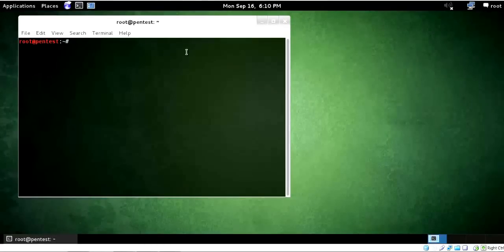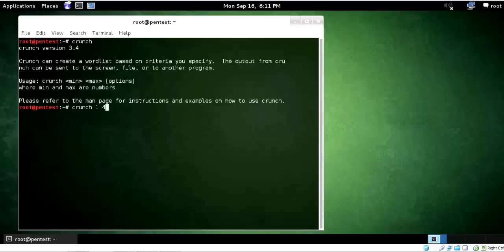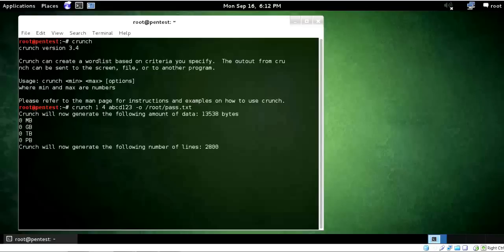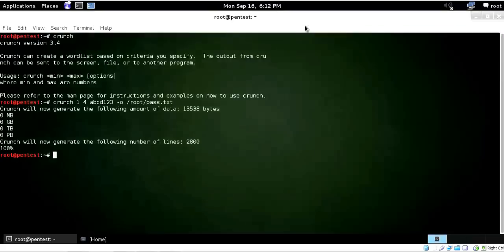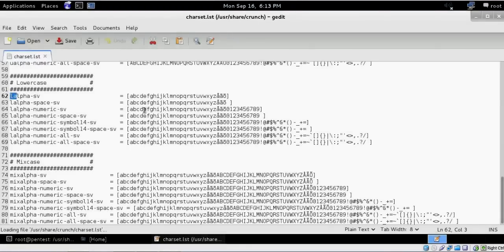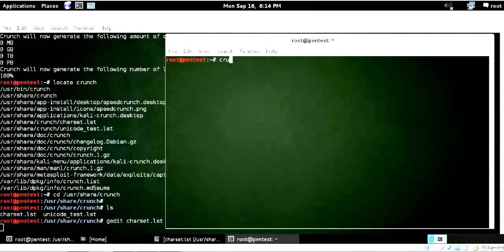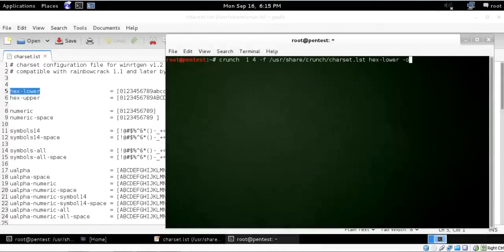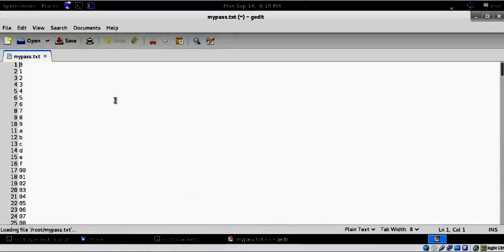Generate wordlist using Crunch in Kali for password cracking